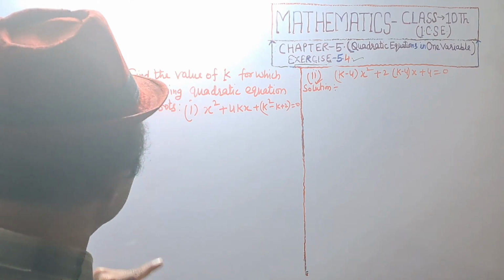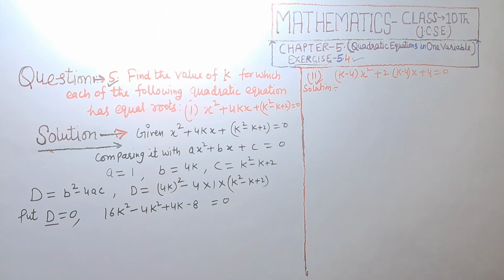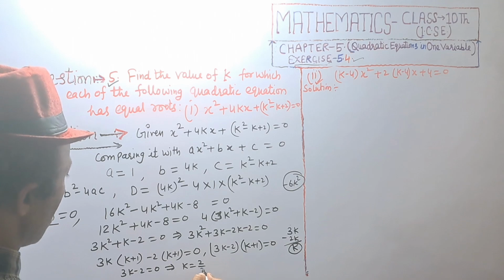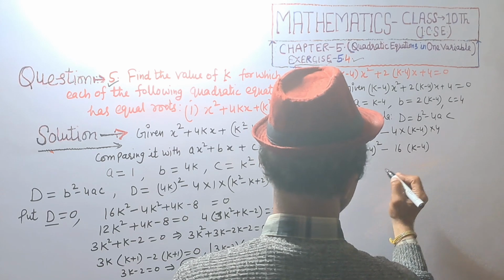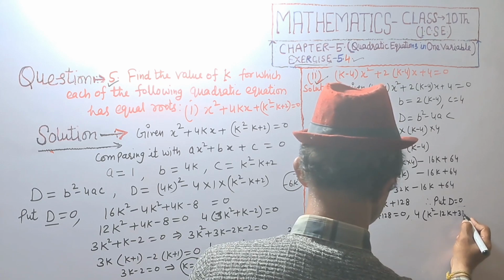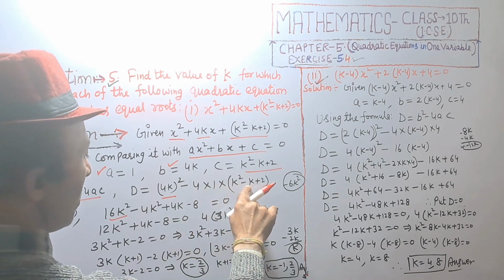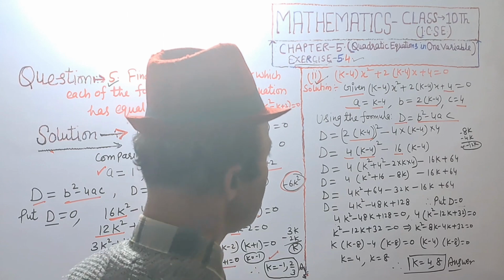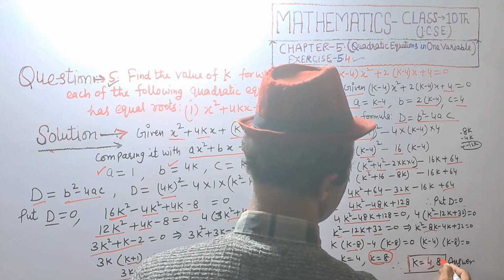|| MATHEMATICS || || ICSE || CLASS-10TH || ||CHAPTER-5 || || Quadratic Equations in One Variable ||